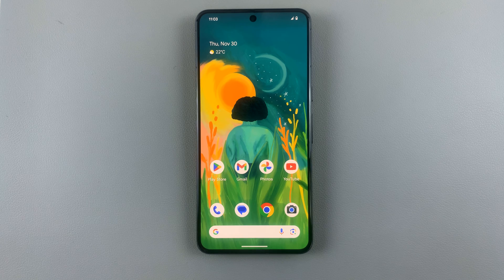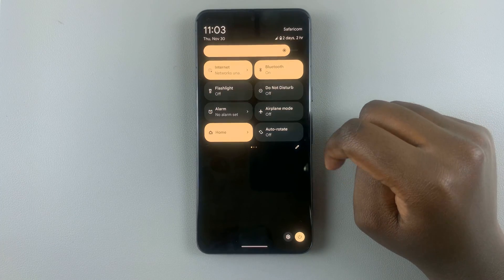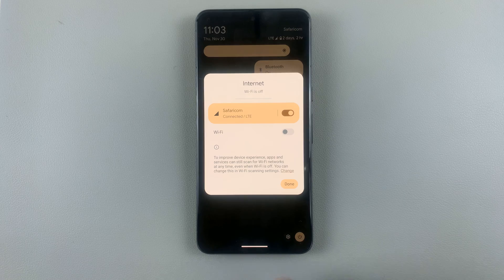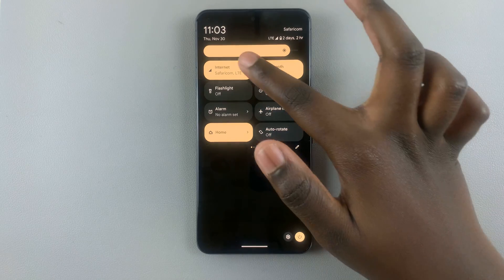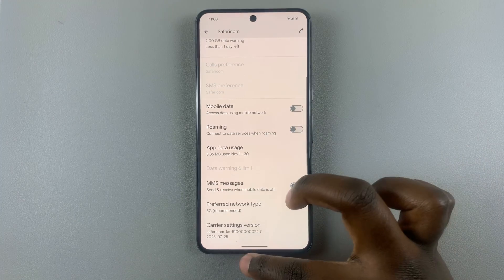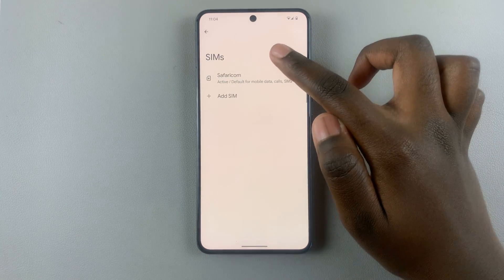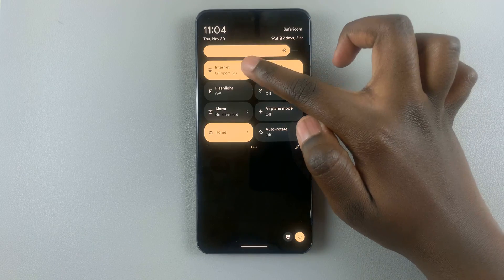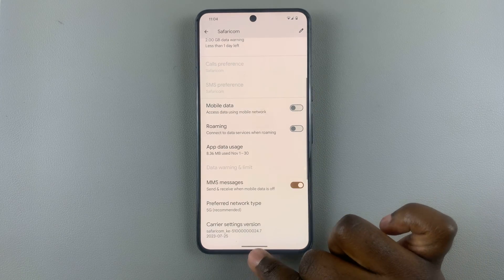How To Turn On Mobile Data On Android Phone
Learn How To Turn On Mobile Data On Android Phone.

Having trouble figuring out how to enable mobile data on your Android device? No worries! In this step-by-step tutorial, we guide you through the simple process of activating mobile data settings on your Android phone.

Enabling mobile data is crucial for accessing the internet when you're away from Wi-Fi.

1. Find and tap on the "Settings" app.

2. Depending on your device, you might need to look for either 'Connections' or 'Network & Internet' in the settings menu.

3. Look for the "Mobile Data" or "Data Usage" option and toggle the switch to turn it on.

4. Some devices might ask for confirmation. If prompted, confirm that you want to enable mobile data.

5. You can also swipe down for Quick Settings and look for the Mobile Data icon. Tap on it to enable Mobile Data.

Cell Phone Tripod Adapter